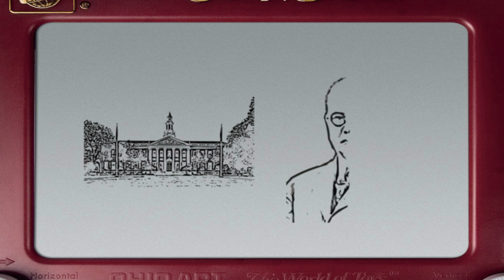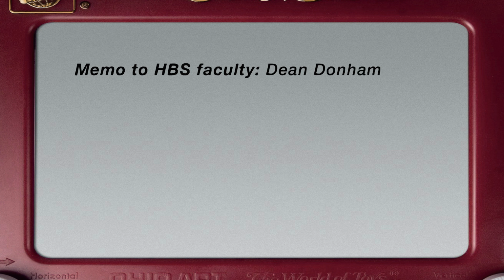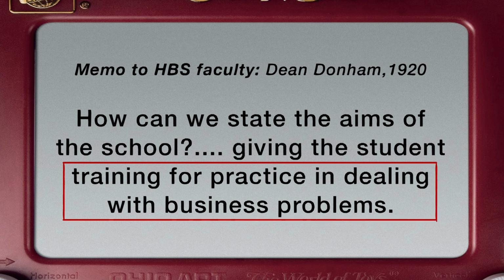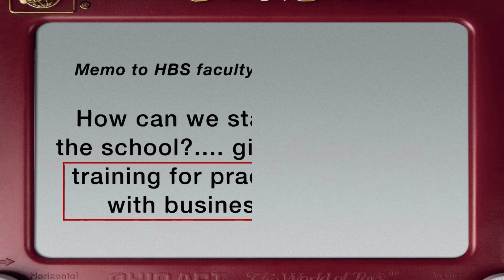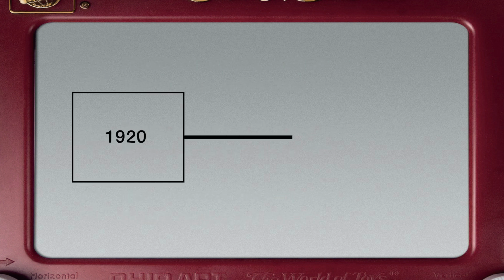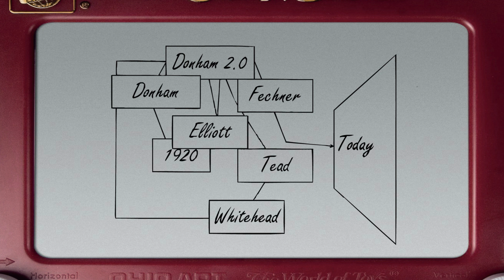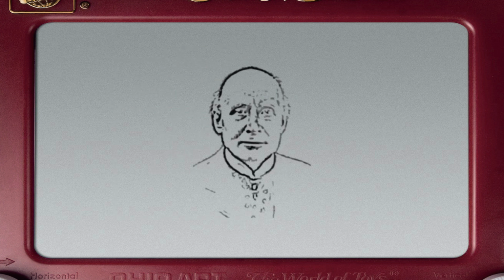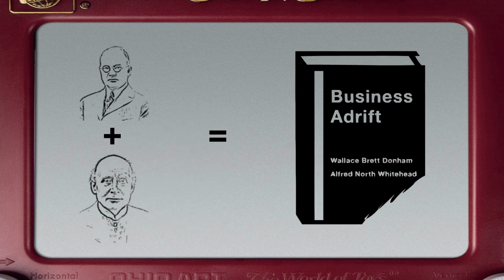Rethinking the history of the Harvard Business School case method of teaching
This animation summarizes the article 'Restating the Case', by Bridgman, Cummings and McLaughlin, published in the Academy of Management Learning & Education journal
It examines how the Harvard Case Method of teaching, popular in Business Schools, could have been quite different and was awarded AMLE's 'Best Paper for 2016'.